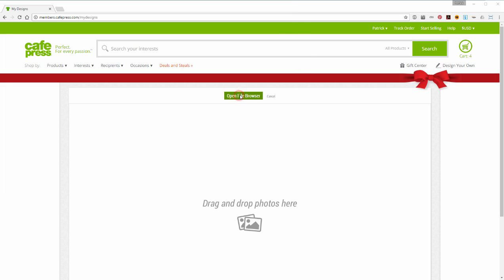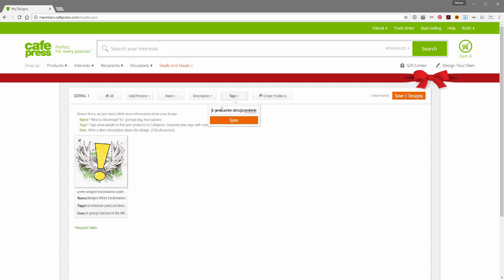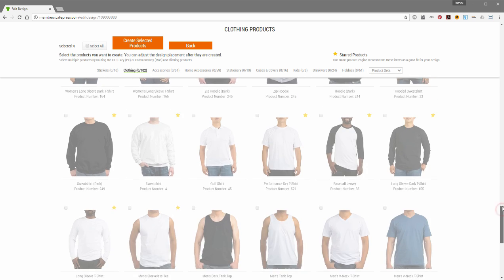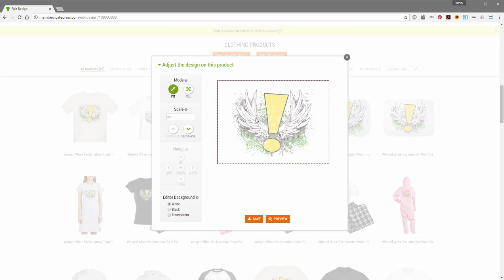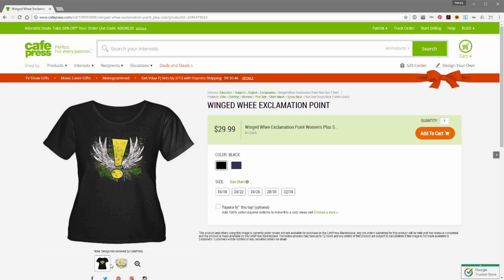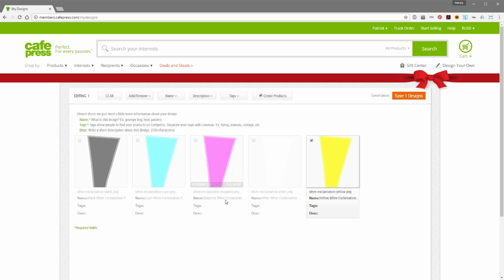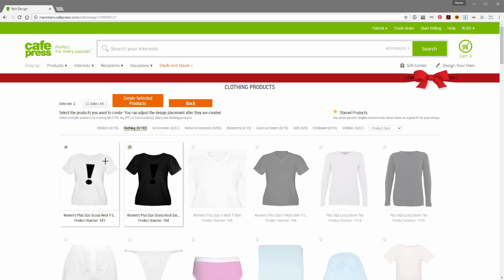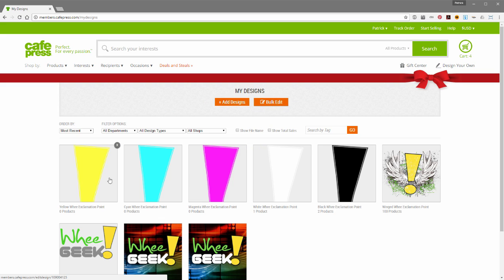2017 Getting Started with CafePress 4: Uploading Designs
Upload your designs to CafePress for free. In this video I'll show you how to use the My Designs section to upload and manage your graphics.

Make sure you give all of your designs a decent Name, Description, and set of Tags that relate to your design.

Music Licensed through AudioBlock.com